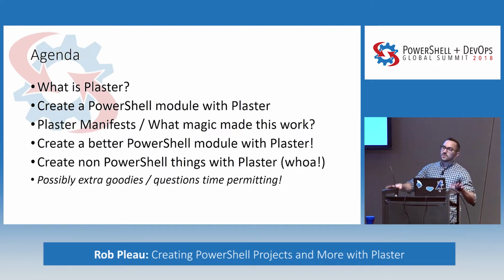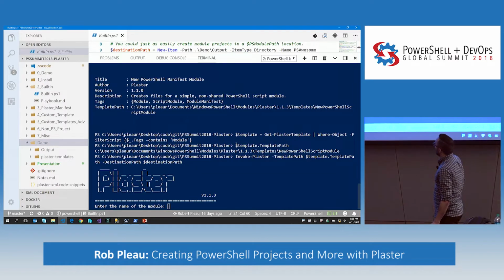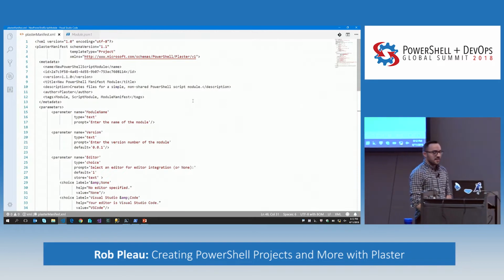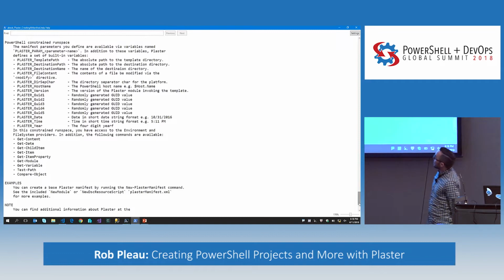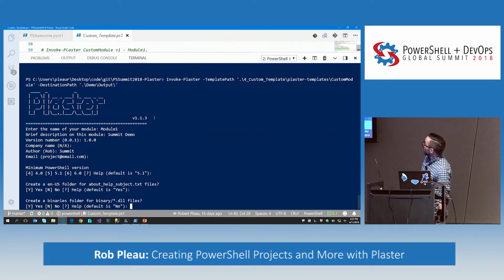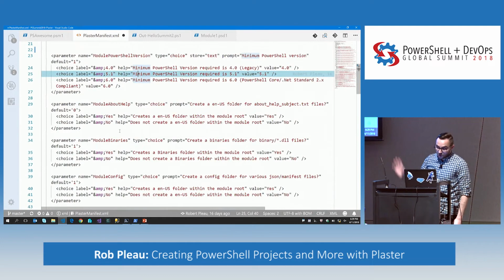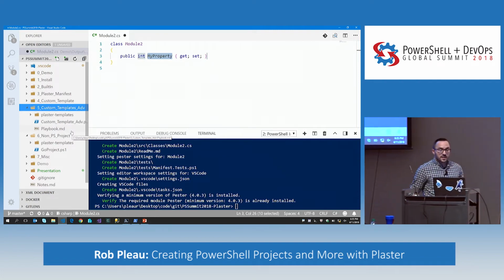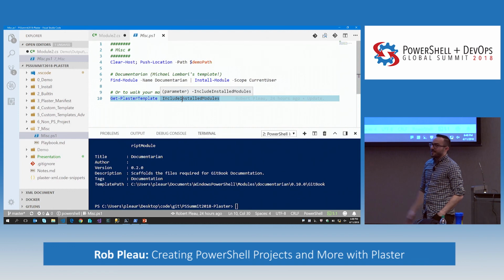Creating PowerShell Projects and more with Plaster by Rob Pleau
Have you often sat staring off at all the other languages having fun scaffolding their projects with tools like Yeoman, dotnet CLI, or Visual Studio wishing you had something that cool in PowerShell? Wait no longer! With Plaster you can scaffold scripts, functions modules, anything!!!